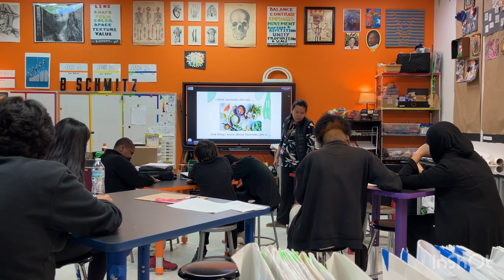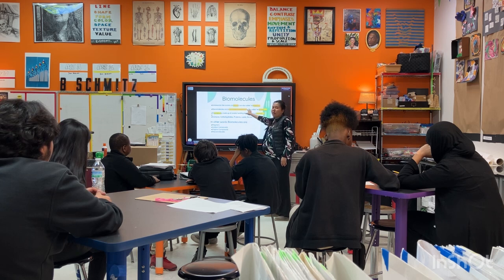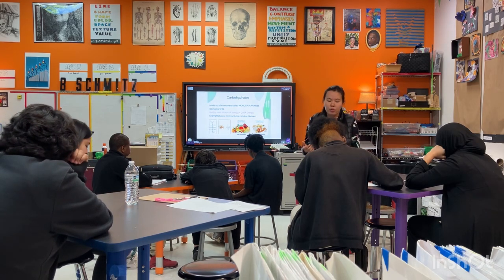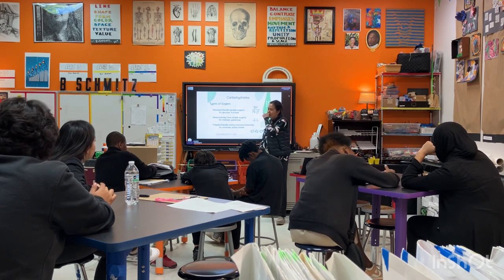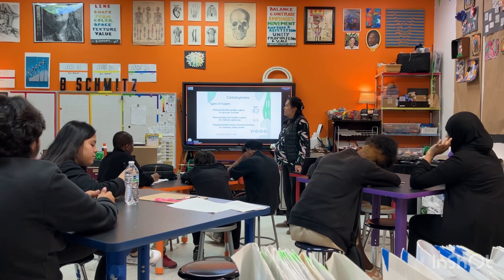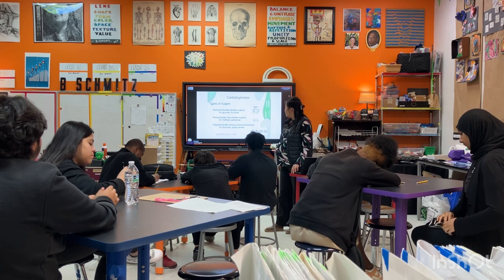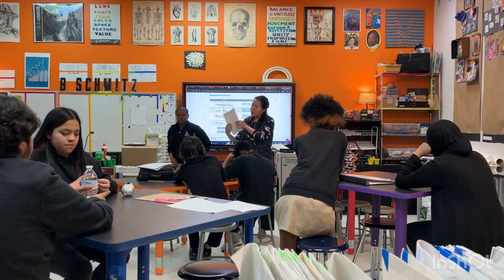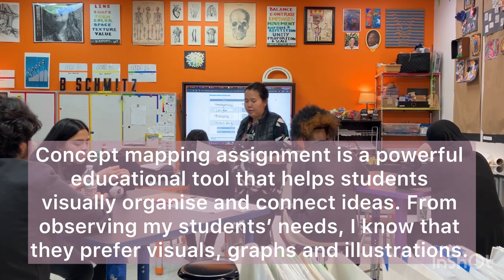InTASC Standards 6,7 and 8